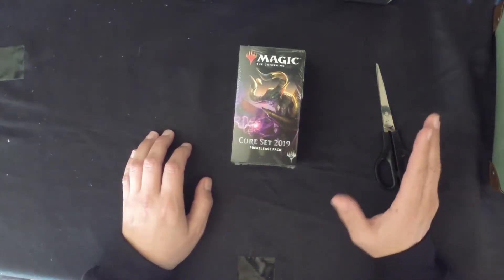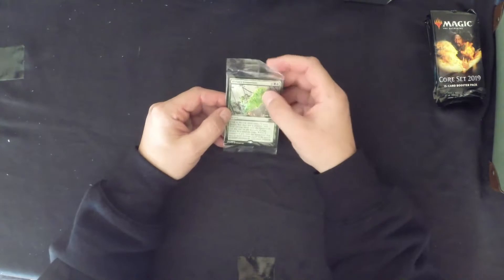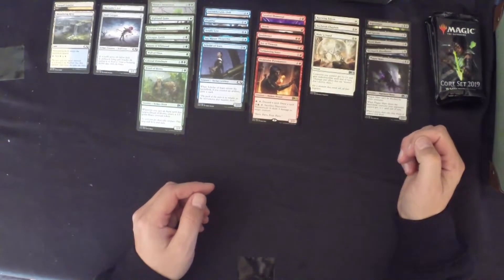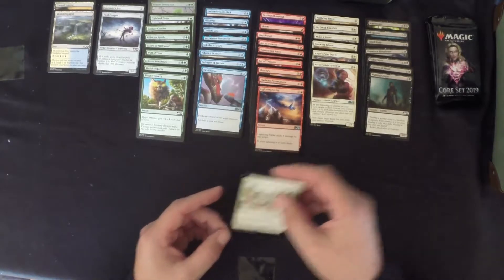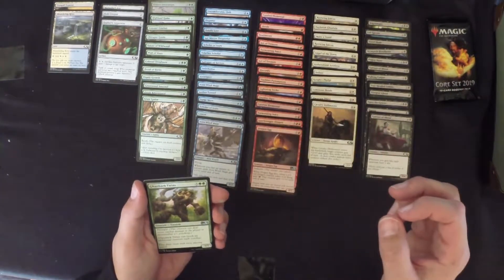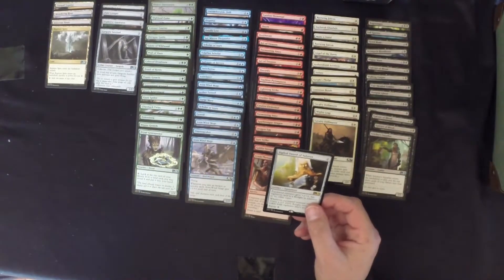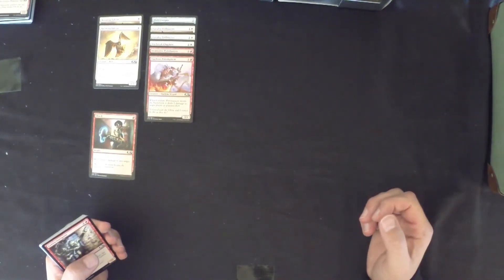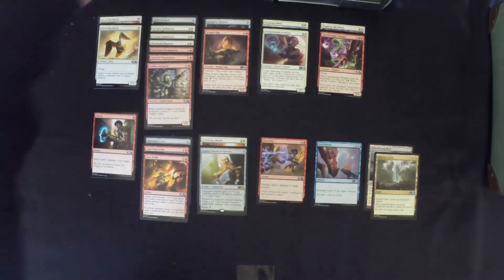M19 #3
M19 PRE-RELEASE KIT. Sealed pool.
Pack openings with the hope of some spicy pulls followed by deck building.